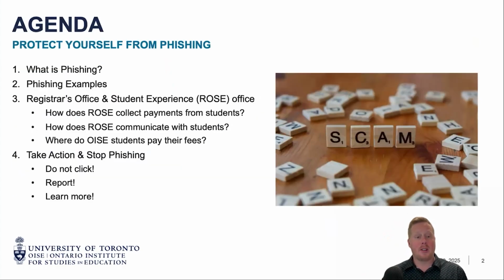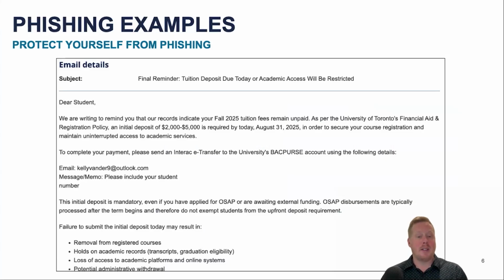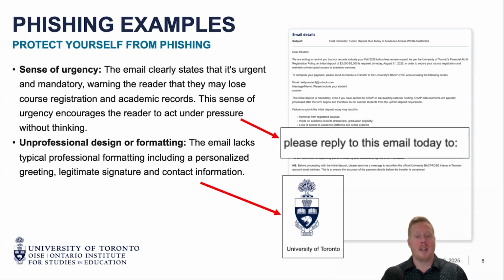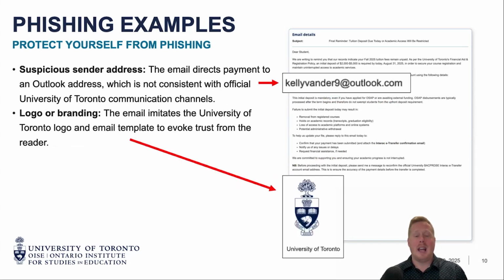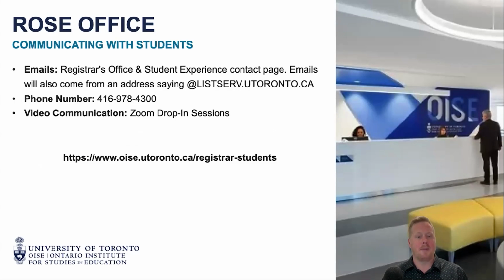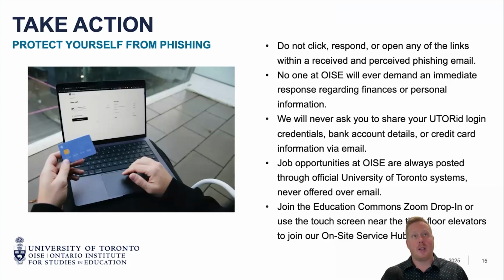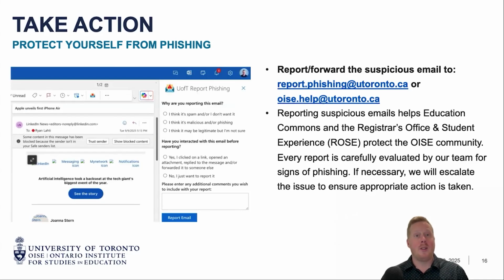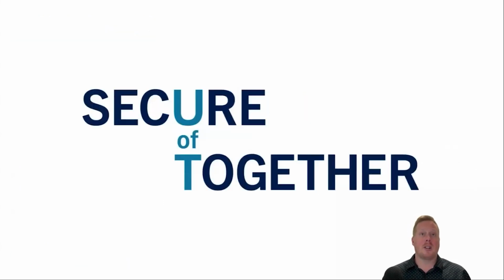HOW TO PROTECT YOURSELF FROM PHISHING @ OISE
How to Protect Yourself from Phishing at OISE:
Phishing attacks are a serious threat, and they are becoming increasingly sophisticated. As a member of the OISE community, it's essential to know how to spot and protect yourself from these fraudulent attempts to steal your personal information.

This video breaks down everything you need to know about phishing, with a special focus on common scams targeting students at the Ontario Institute for Studies in Education (OISE).

Key topics covered in this video:
-What is Phishing? A simple explanation of what phishing is and how it works.
-Phishing Examples: Learn to identify common signs of a phishing email, text, or phone call.
-Registrar’s Office & Student Experience (ROSE): We'll clarify how the ROSE office officially interacts with students to help you differentiate real communications from fake ones.
-How does ROSE collect payments from students?
-How does ROSE communicate with students?
-Where do OISE students pay their fees?
-Take Action & Stop Phishing: Learn the key steps you need to take to protect yourself and the OISE community.

Report!
Learn more!